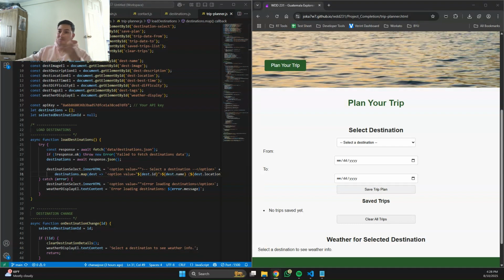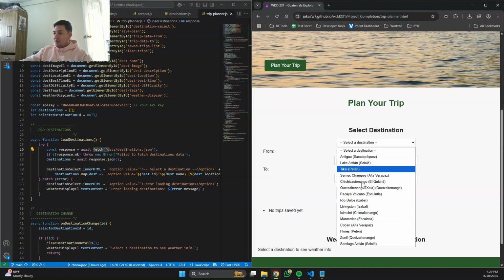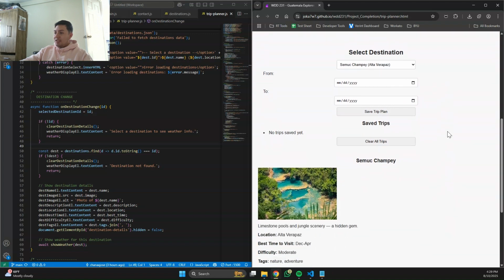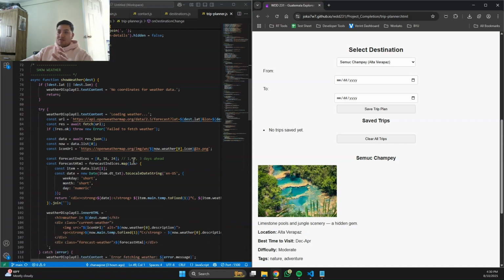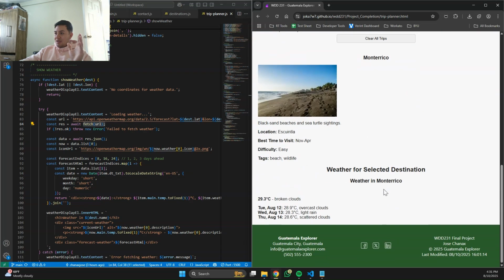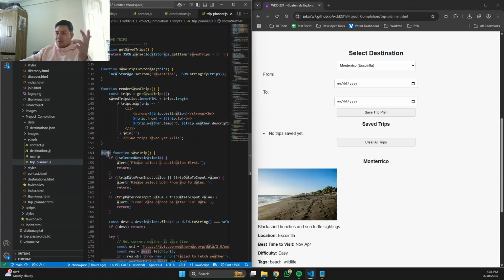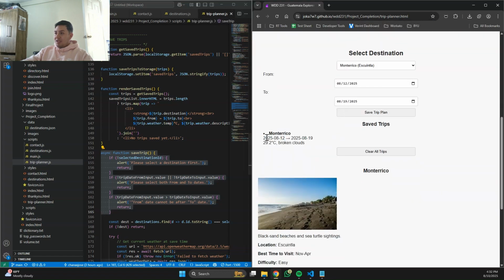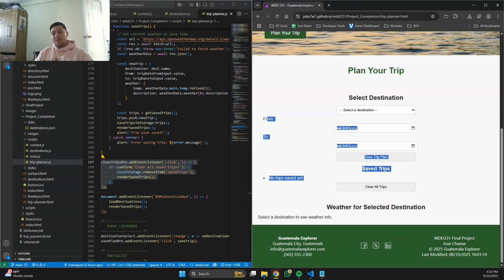WDD231 Project: Completion (Jose Chanax)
This project demonstrates asynchronous API calls with try/catch, dynamic DOM updates, and persistent storage with local Storage.